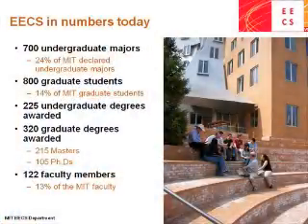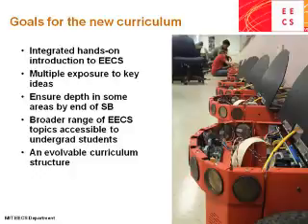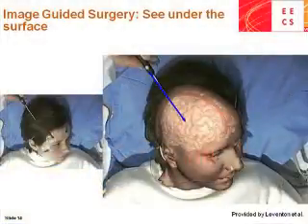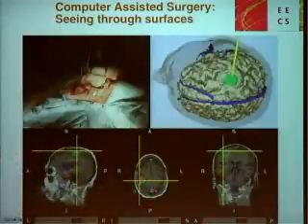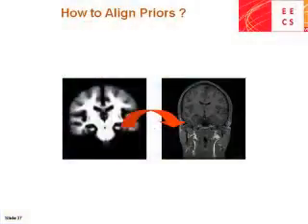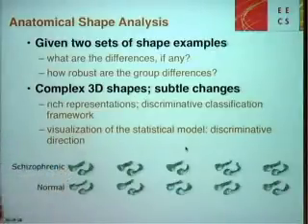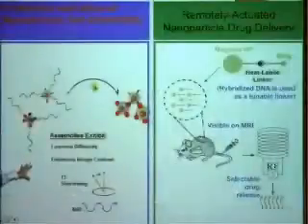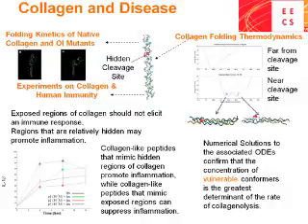Life Sciences at the MIT EECS Department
The MIT EECS department has long been a source of interdisciplinary research, however in recent years, the number of faculty members who have expanded their research portfolios to include aspects from the life sciences has risen dramatically.  This trend is a perfect illustration of the departmentΓÇÖs tag line: ΓÇ£EECS is everywhereΓÇ¥ ΓÇô our view that EECS modes of thinking are important tools in tackling many different domains of investigation.  We will briefly highlight selected examples of EECS influences on life science problems, including computational biology algorithms, synthetic biology methods, nanodevices for therapy delivery, ΓÇ£lab on a chipΓÇ¥ devices, computer-assisted surgery, novel medical sensors, medical image analysis methods for disease tracking, prosthetic devices, and others.